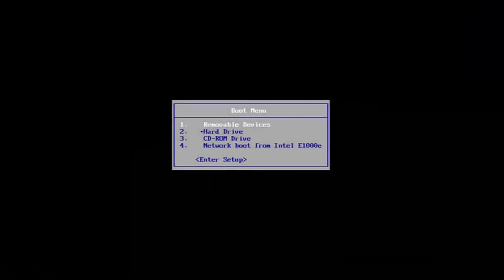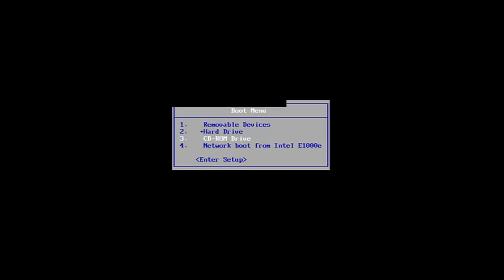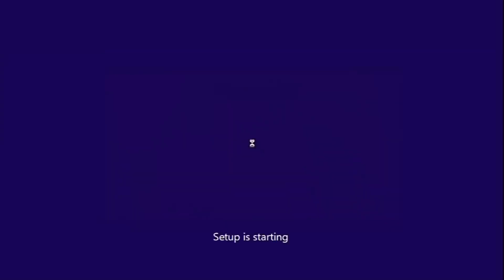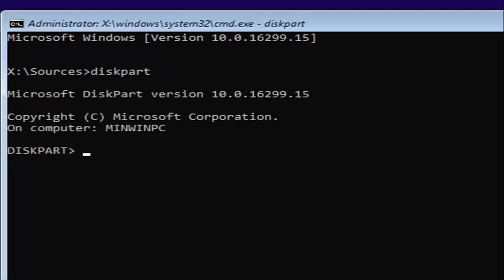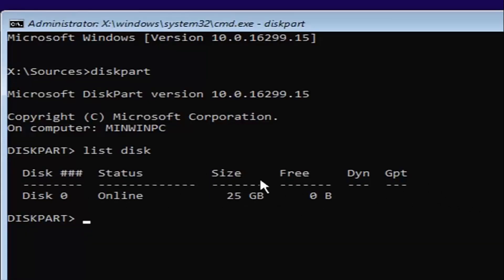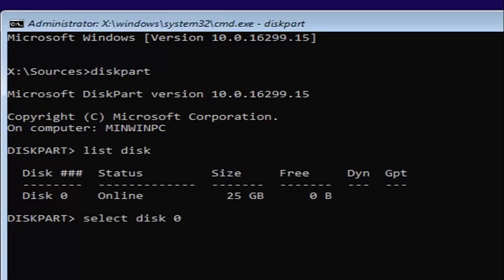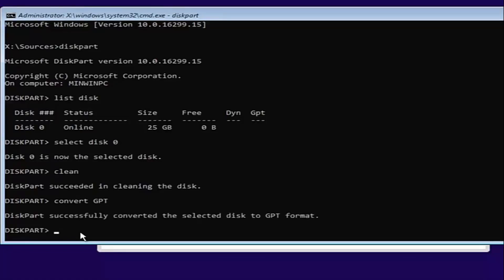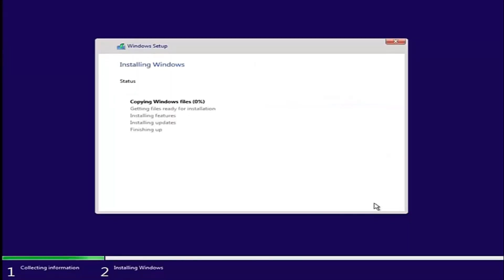Convert Windows from Legacy BIOS to UEFI and partition MBR to GPT [Tutorial]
Windows 10 makes it easier to switch from legacy BIOS to UEFI using the new MBR2GPT disk conversion tool included with the Creators Update. One of the most important parts of your PC is the BIOS, which is the code that sits on a chip on the motherboard, linking the software to the hardware.

Computers have been using BIOS for a long time, but it had a lot of limitations with today's hardware, such as drive support, where BIOS limits you to partitions less than 2TB. This was alright for a while, but it was obvious something else was needed, which is why UEFI was introduced.

UEFI is what replaces BIOS, and it adds a number of other benefits, including faster startup, sleep, resume, and shutdown times. In addition, and perhaps more importantly, it allows you to take advantage of new security features on Windows 10. For example, a "Secure Boot" feature protects the PC startup process from malicious software. "Credential Guard" helps to prevent pass-the-hash attacks, and "Device Guard" give you more advanced controls for application access.